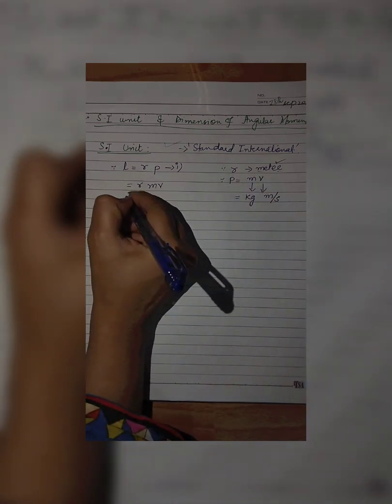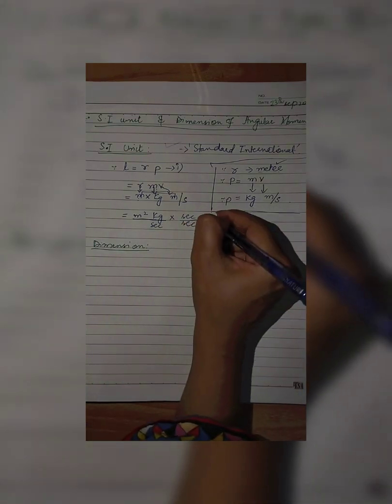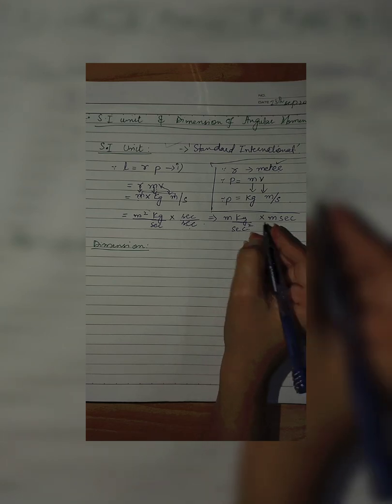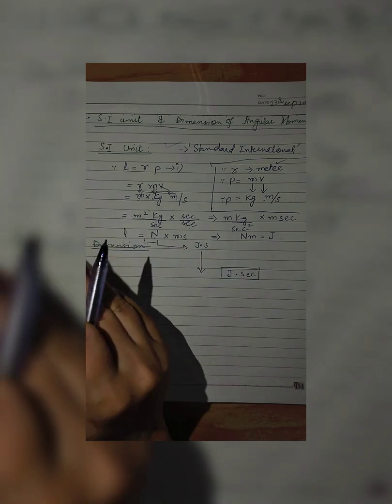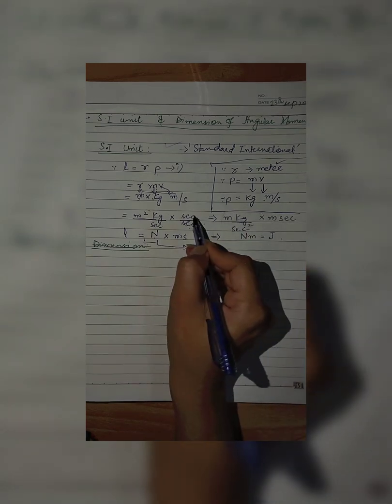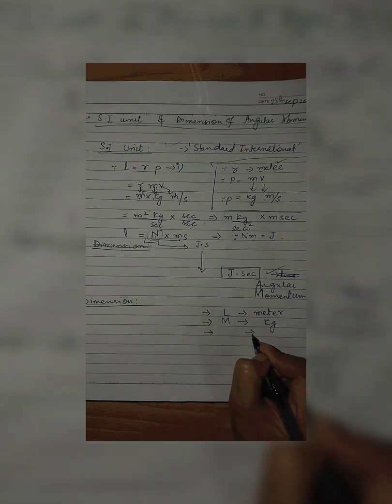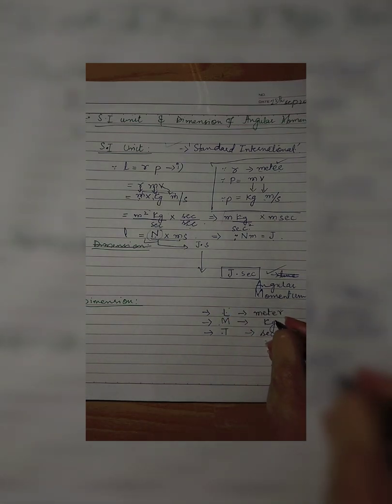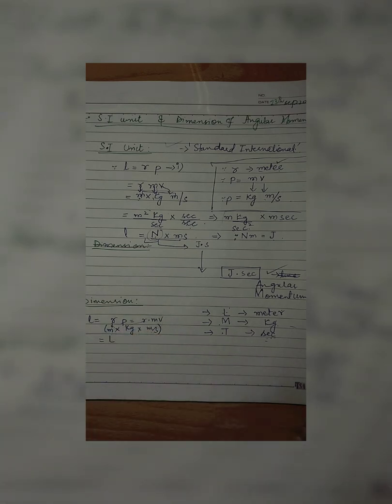S.I UNIT & DIMENSION OF ANGULAR MOMENTUM| IN ENGLISH